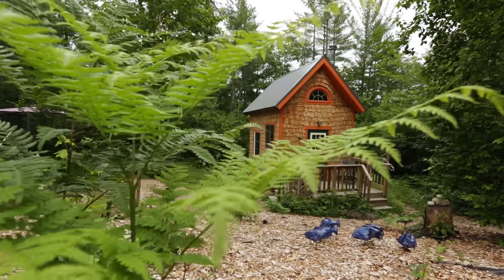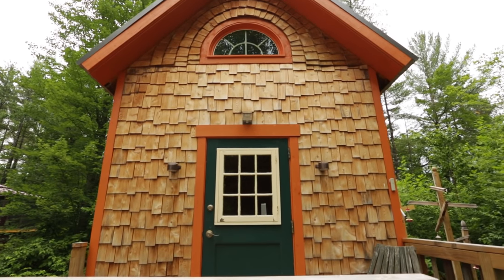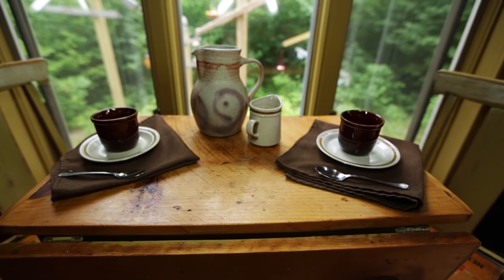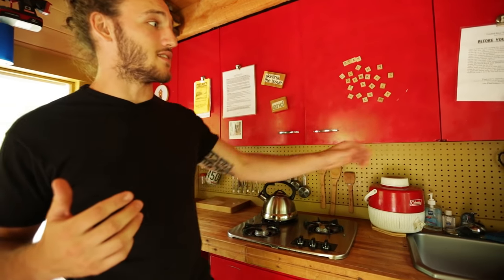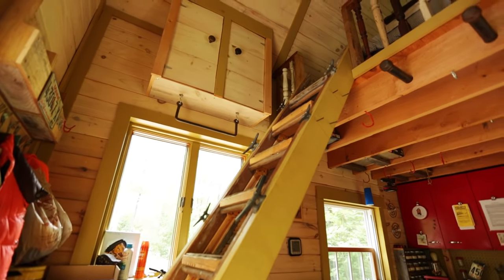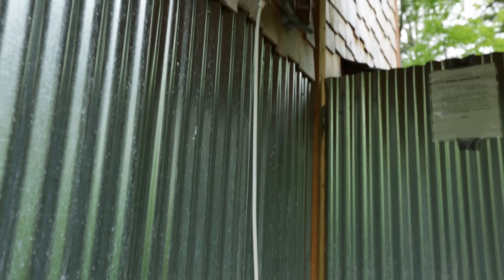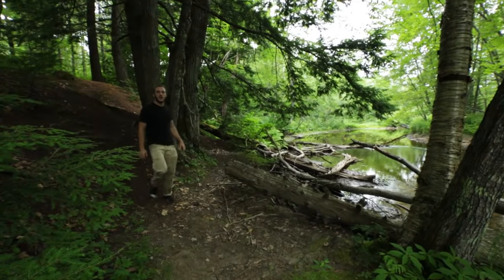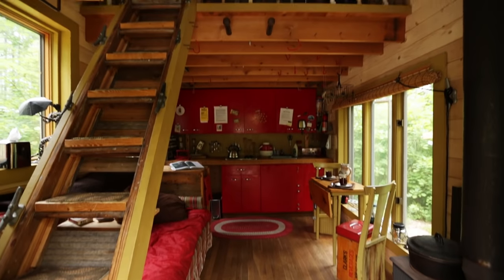Tiny Forest Get Away on a River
Tiny Forest Cabin Retreat in Maine on the Crooked River

Feel free to say hey and let me know where you're from!

Shot with (Some or all of these)

Iphone 7